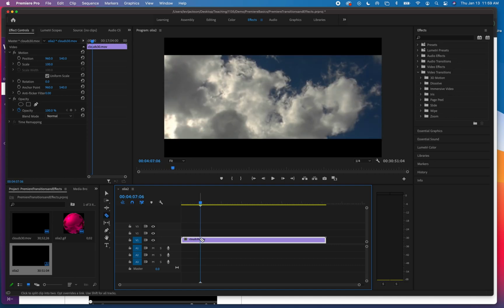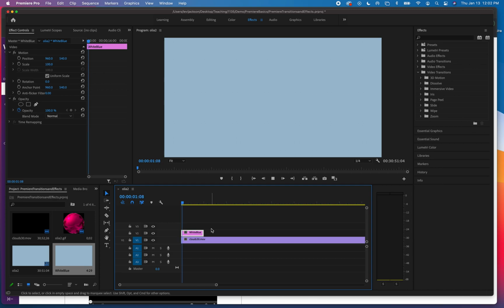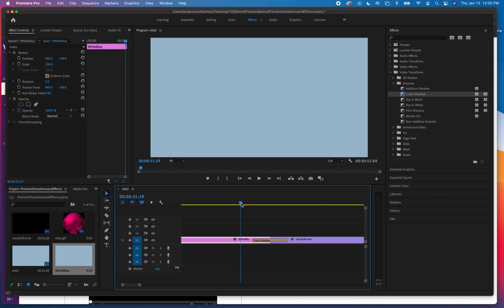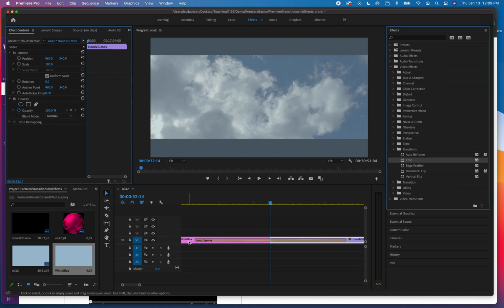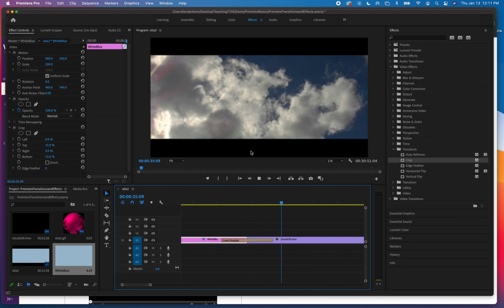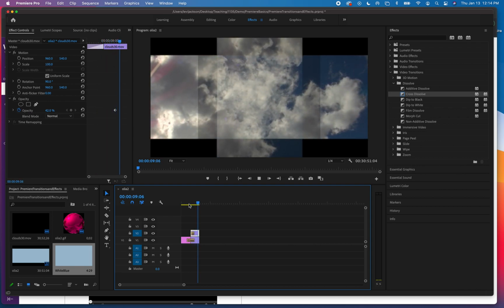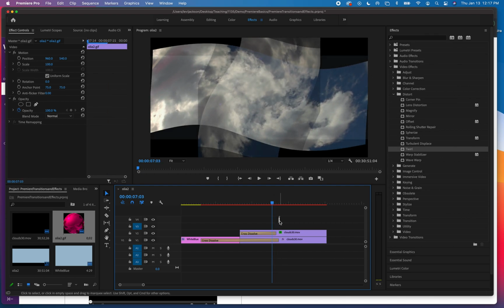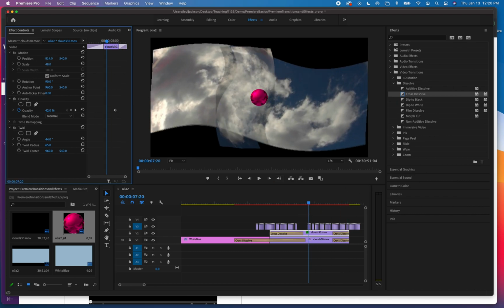Adobe Premiere Pro Transitions/Effects/Tracks